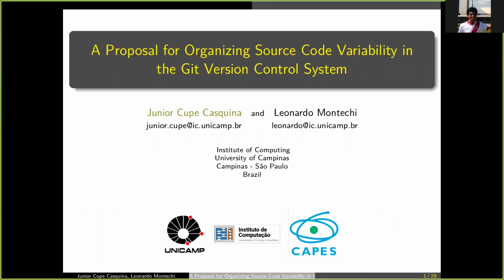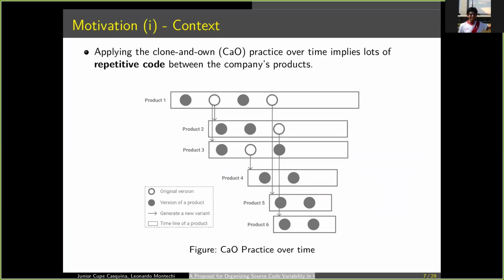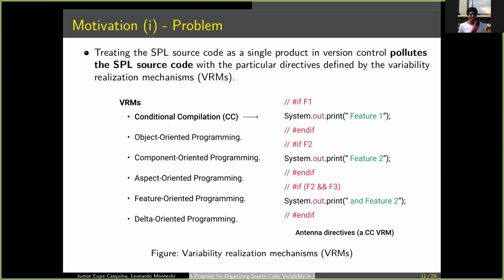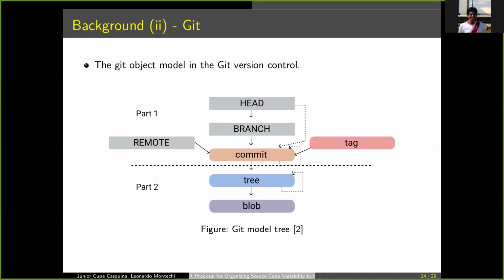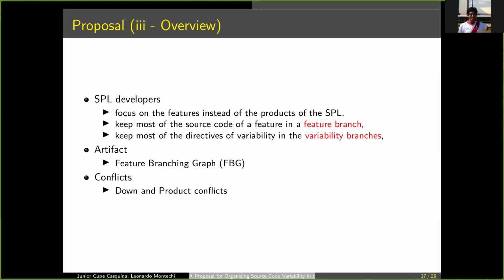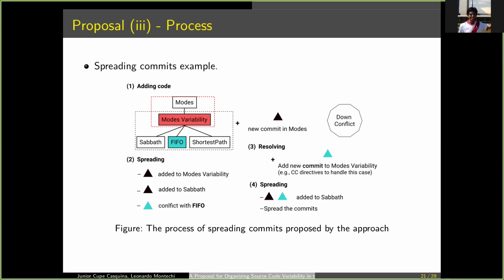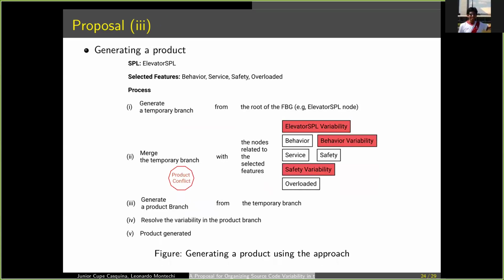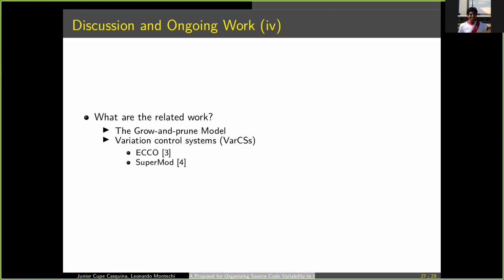A Proposal for Organizing Source Code Variability in the Git Version Control System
Junior Cupe Casquina and Leonardo Montecchi, "A Proposal for Organizing Source Code Variability in the Git Version Control System", In 25th ACM International Systems and Software Product Line Conference (SPLC 2021).